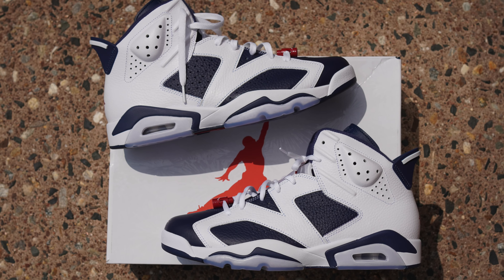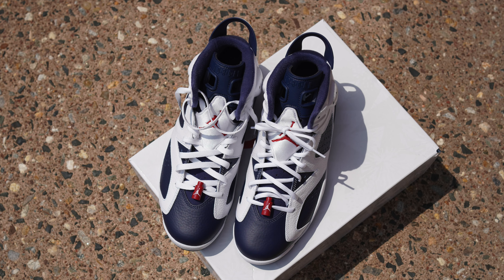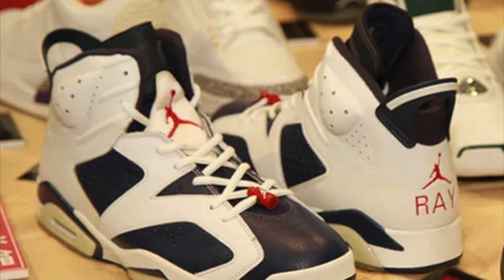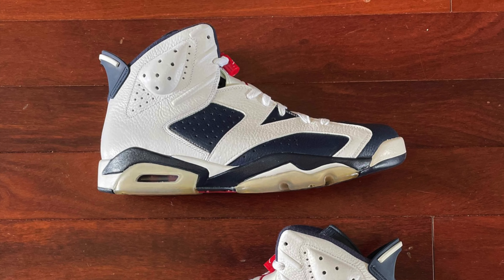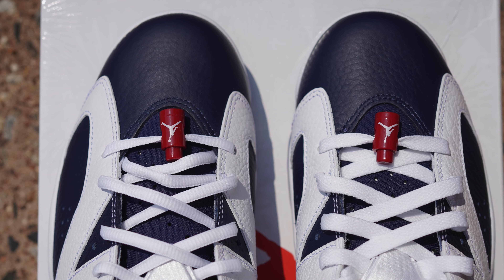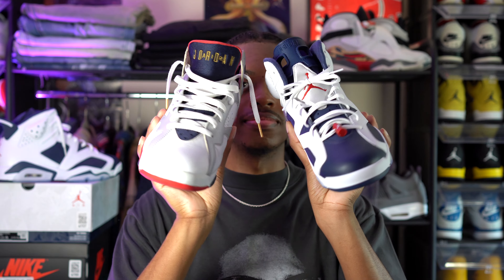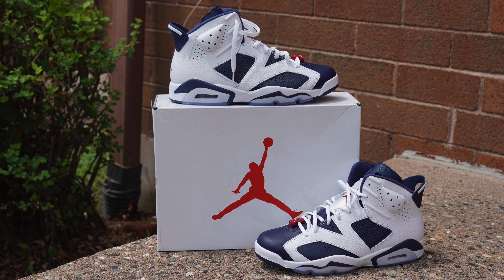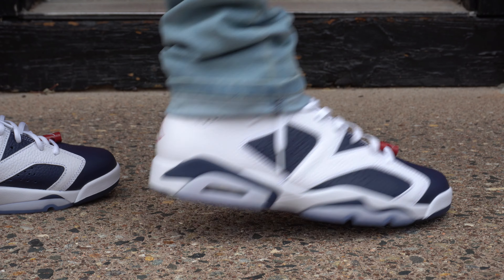WOW! Air Jordan 6 Olympic Review & On Feet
SKEEYEE!!! The Olympic Air Jordan 6 is returning on August 3rd and in today's video, I'll be doing a review along with showing how the shoes look on feet with various different pants.

Right on time for the olympic season, this classic Jordan 6 will come in a full family size run. In this review I will discuss sizing, the history, leather quality, and so much more!